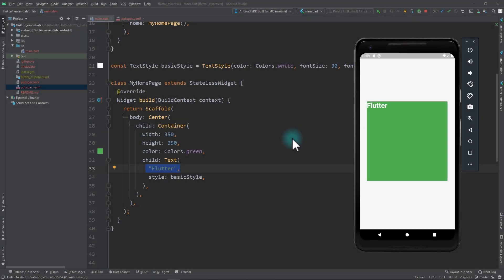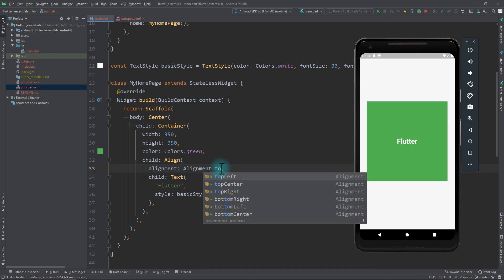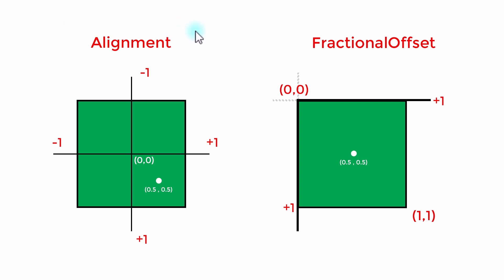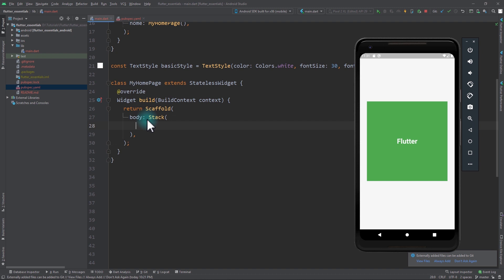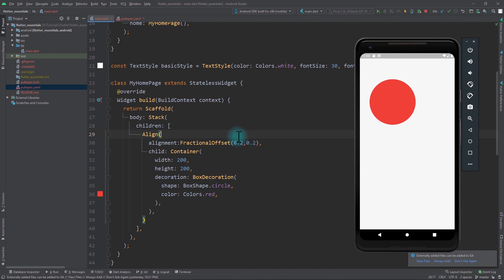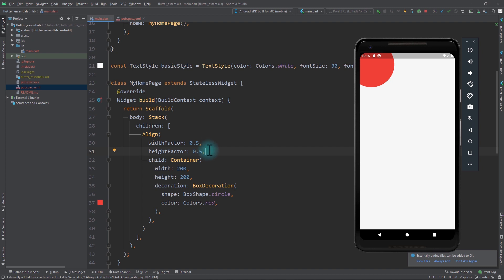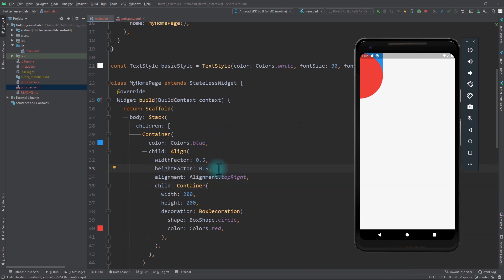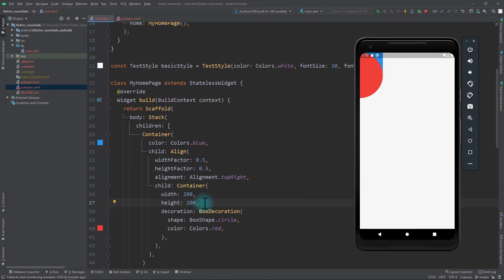Flutter Align Widget - Flutter Widget Essentials #10 | Flutter UI Design Tutorial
In this 10th Flutter UI Design Video of the Widget Essentials Series, we will be taking an in depth look at Align Widget in flutter.  We will be discussing Alignment in detail, discuss different ways of providing values to this Alignment depending on your Use Case using FractionalOffset and Alignment. You will also learn the power of align in Creating Complex UI's easily.